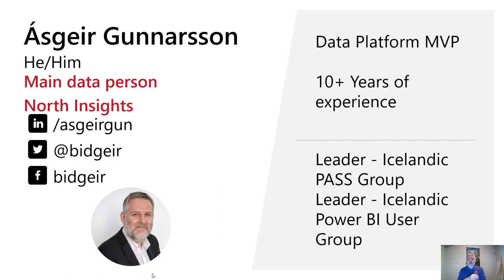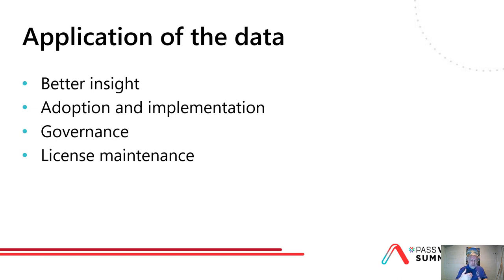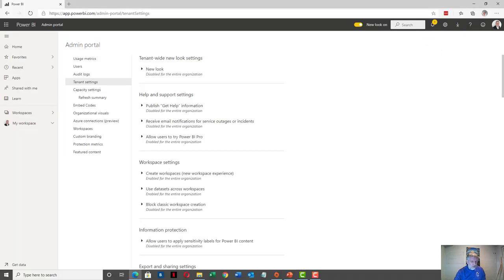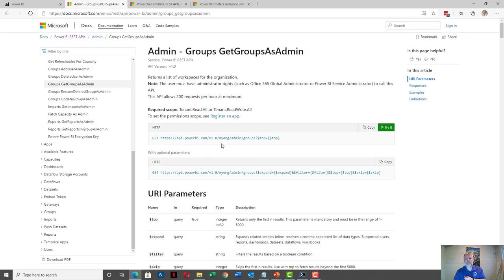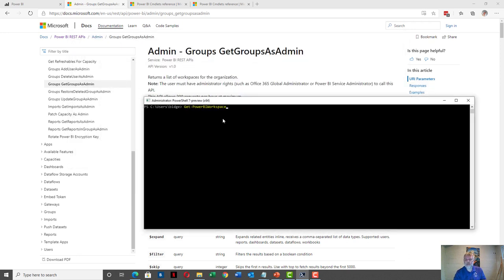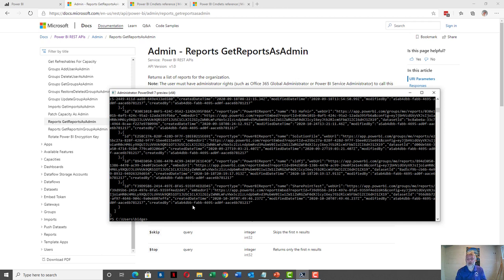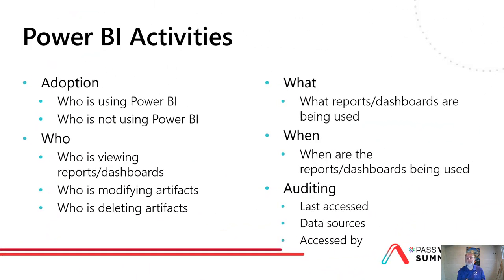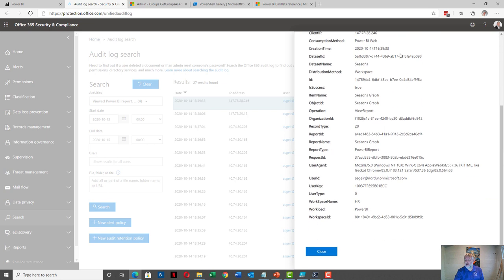What's Going On in My Power BI Environment? - Asgeir Gunnarsson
As Power BI is a self-service tool, it can be hard for administrators to monitor it. Power BI is fast improving in this context but there still isn’t a consistent way of monitoring it. There are compliance, governance, performance, and implementation questions to consider. Who is creating content, how is it being distributed, what data is being used, dataset refreshes, who has a trial license, and what report is the most used? These are just some of the questions you as an administrator of Power BI might want to get answers to.     In this session, we will look at how you can find those answers by monitoring Power BI. We will look at the Power BI Audit log for usage, license, and other audit information. We will look at what the Power BI API can show us about data sets, refresh history, Enterprise Gateway information, premium capacity, and artifact inventory.     Lastly we will show how you can automate the data collection via Azure and PowerShell and report on the results.